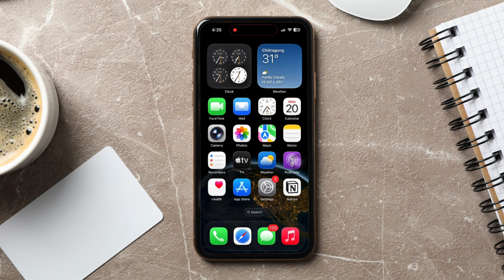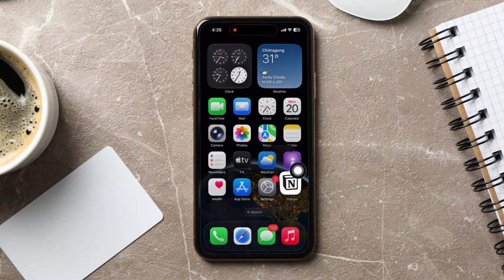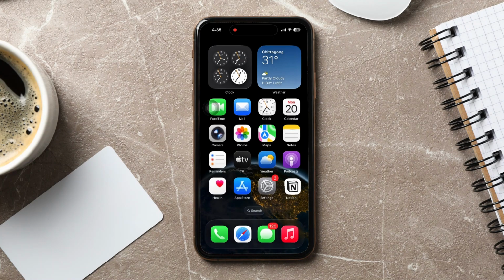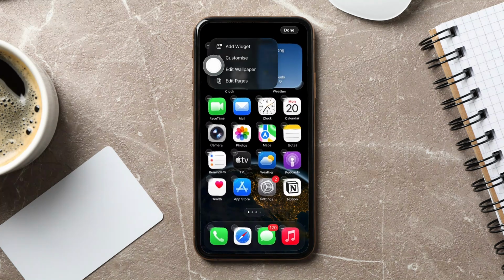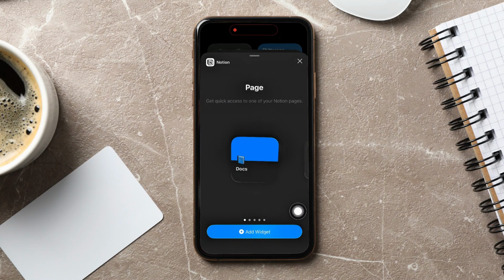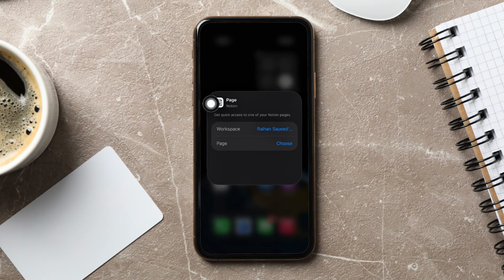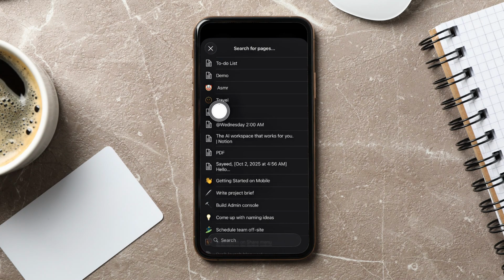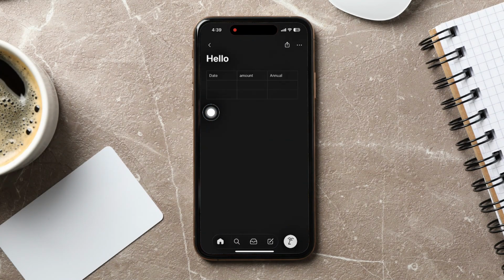How to Quickly Add Notes into Notion with iPhone 2026 (Step-By-Step Tutorial)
Here's how to instantly capture your thoughts and add notes to Notion directly from your iPhone in seconds! I'll show you multiple fast methods to get your ideas into Notion without losing momentum or forgetting important details. We'll cover the official Notion mobile app's quick note feature, how to set up useful widgets on your home screen, and clever shortcuts using Siri voice commands for hands-free note taking. You'll discover how to create templates for different types of notes, use the share extension to send content from other apps straight to Notion, and organize everything automatically with the right database setup. I'll also demonstrate time-saving tricks like using dictation, quick capture workflows, and how to sync everything seamlessly across your devices. Perfect for busy professionals, students, or anyone who wants to build a reliable system for capturing ideas on the go without interrupting their workflow.